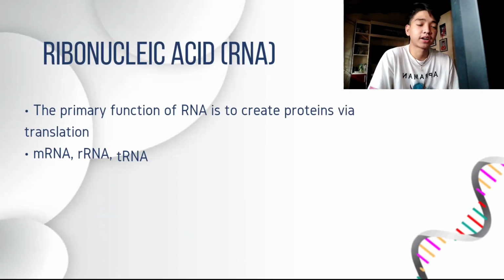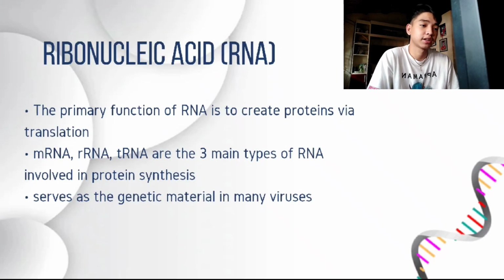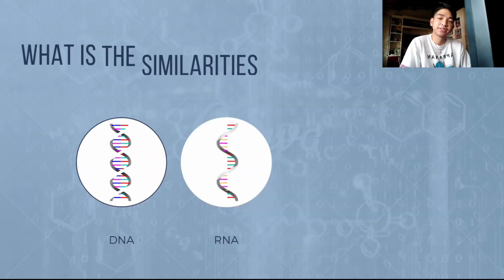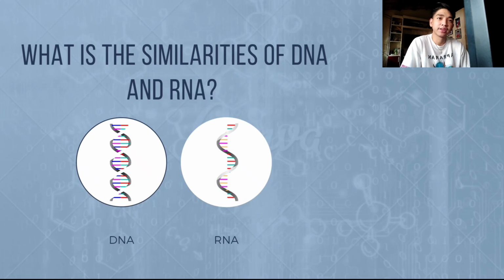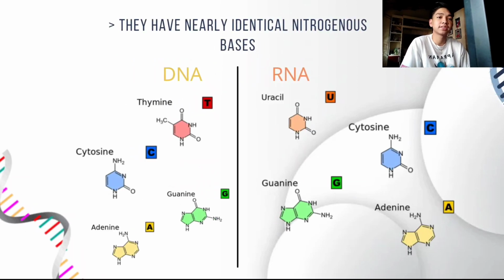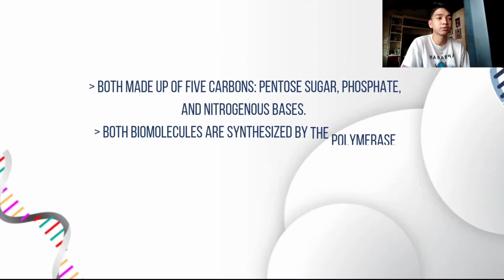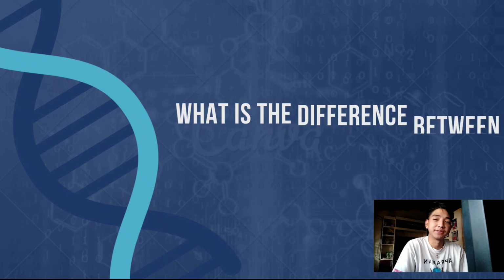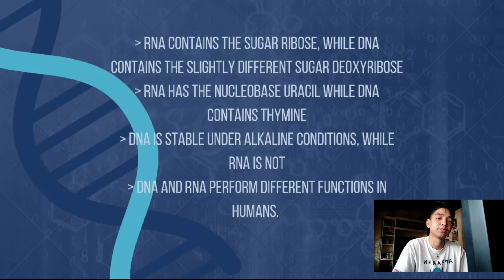Bio 2 DNA AND RNA